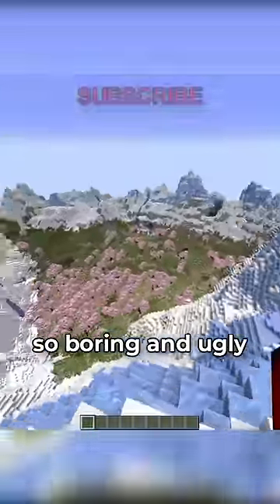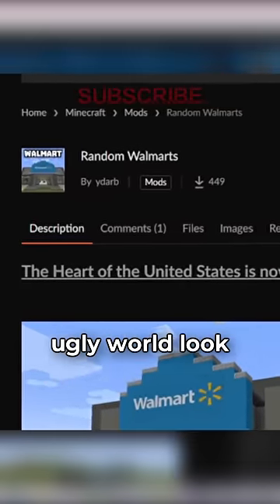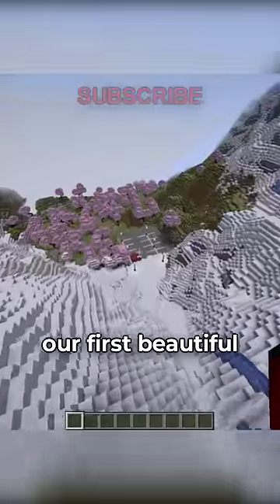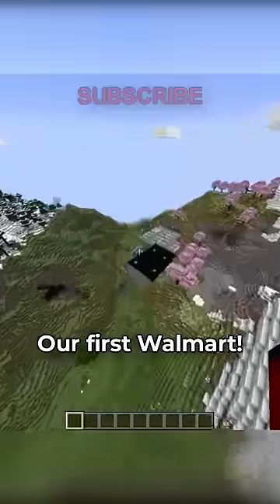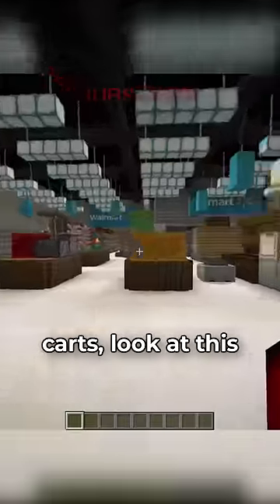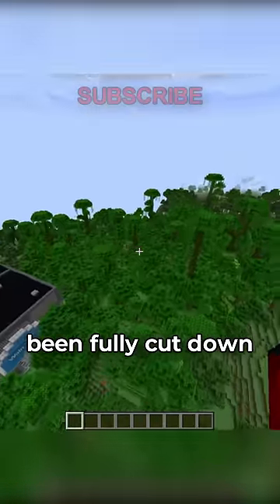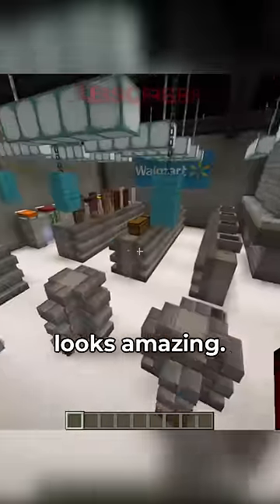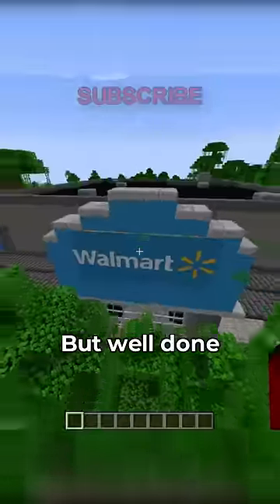I added thousands of Walmarts to minecraft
this is what the real world is supposed to look like